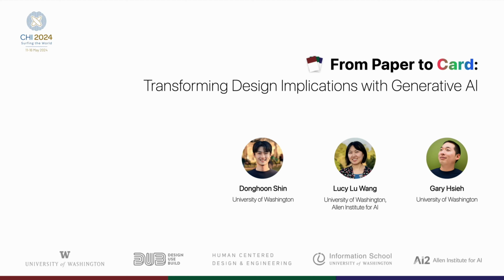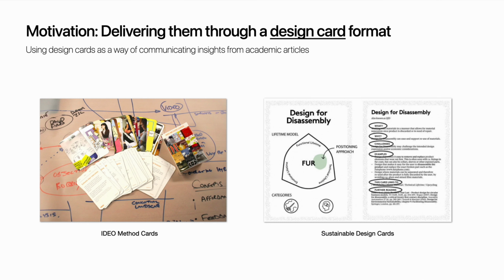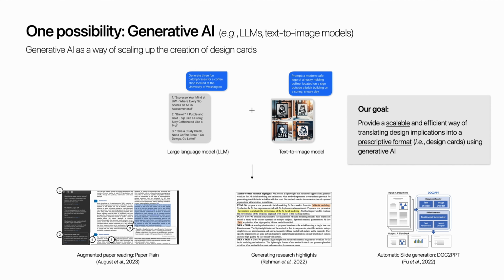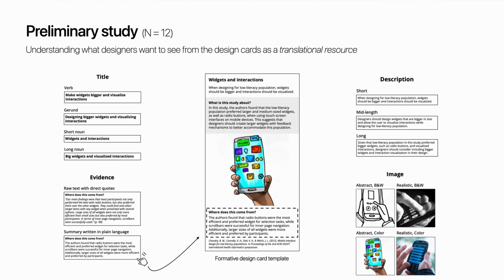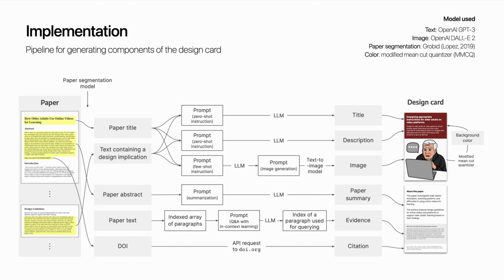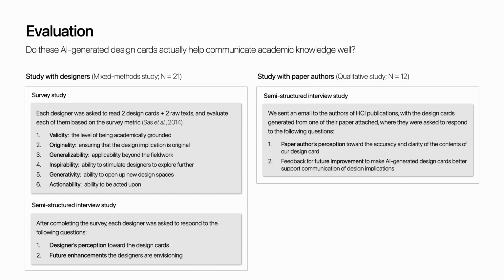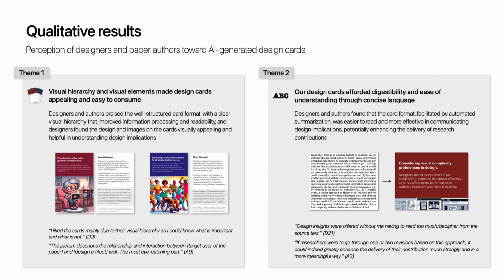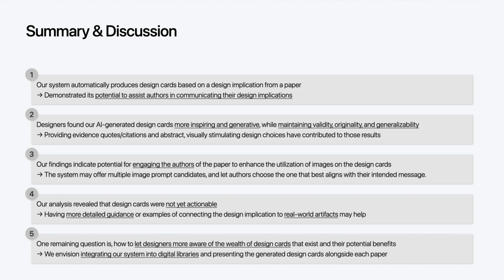From Paper to Card: Transforming Design Implications with Generative AI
Donghoon Shin, Lucy Lu Wang, Gary Hsieh

Session: AI for Researchers

Communicating design implications is common within the HCI community when publishing academic papers, yet these papers are rarely read and used by designers. One solution is to use design cards as a form of translational resource that communicates valuable insights from papers in a more digestible and accessible format to assist in design processes. However, creating design cards can be time-consuming, and authors may lack the resources/know-how to produce cards. Through an iterative design process, we built a system that helps create design cards from academic papers using an LLM and text-to-image model. Our evaluation with designers (N=21) and authors of selected papers (N=12) revealed that designers perceived the design implications from our design cards as more inspiring and generative, compared to reading original paper texts, and the authors viewed our system as an effective way of communicating their design implications. We also propose future enhancements for AI-generated design cards.